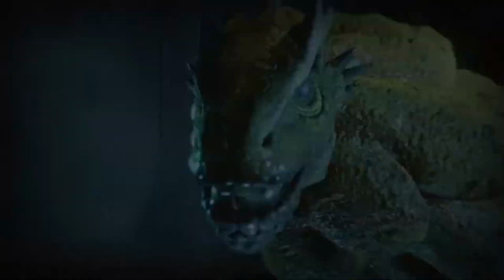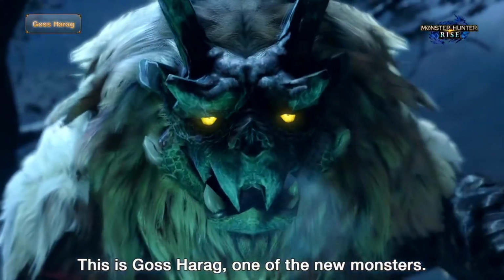2021 Is the Year of Monster Hunter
In the last few years, Monster Hunter has turned from a niche series that we’d be lucky to see localised, into a global franchise with millions of fans. Today, Monster Hunter World stands as Capcom’s best selling game ever and so now with new Monster Hunter games releasing in 2021, the entire world is getting them all at the same time. Here’s 5 things you need to know about Monster Hunter Rise and Monster Hunter Stories 2: Wings of Ruin.

OTAQUEST is an initiative dedicated to introducing Japanese pop- and sub-culture to English-speaking fans, direct from Tokyo, Japan. On our site, we feature regular interviews with creators of anime, music, games, and fashion. On our Youtube channel, we summarise all of the things that make us love Japanese entertainment and fashion.

All footage is used for the purpose of education and review.